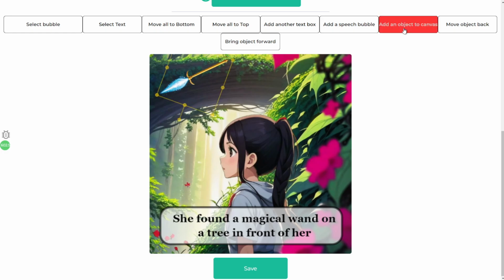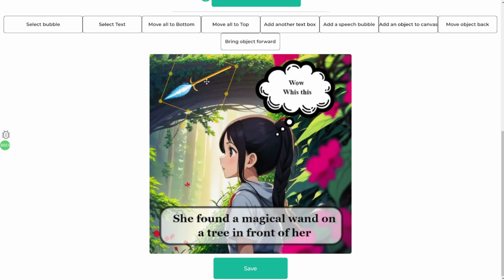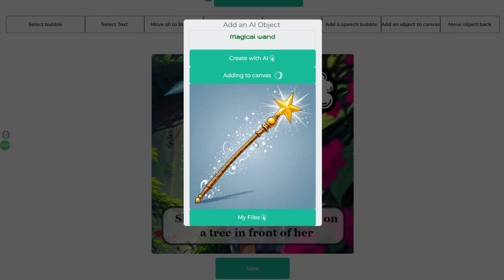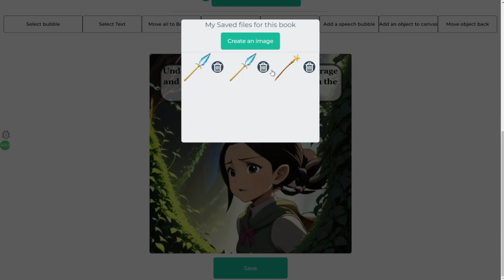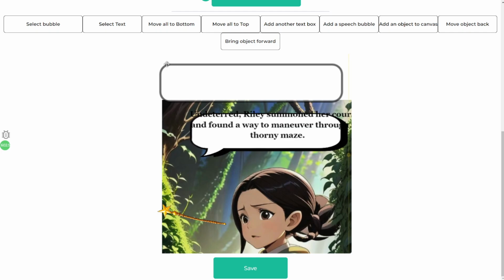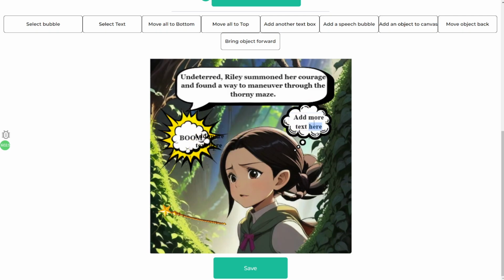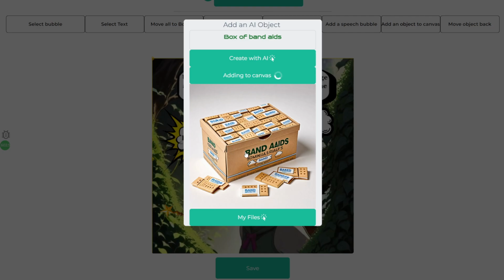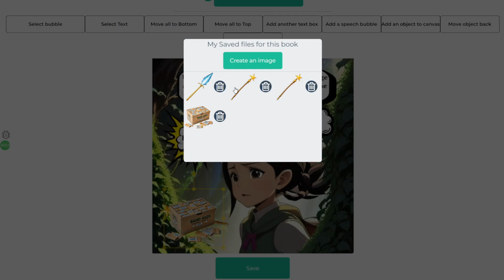NEW! Add objects and Speech Bubbles & Thought Bubbles To your AI Children's Book / AI Comic book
And go to the text on image function.

Introducing a groundbreaking feature for AI Children's Books and AI Comic Books - now you can add objects, speech bubbles, and thought bubbles to bring your stories to life like never before! Watch this exciting video to discover how you can enhance your storytelling experience and engage young readers with interactive elements. Whether you're a parent, teacher, or aspiring illustrator, this new feature opens up endless possibilities for creativity and imagination. Join us on this journey to revolutionize the way we read and enjoy children's books and comics. Get started today and unlock a world of storytelling magic!